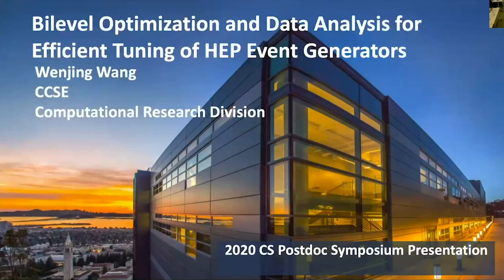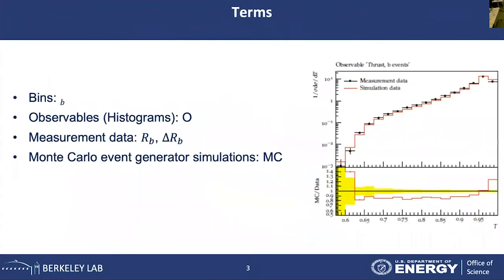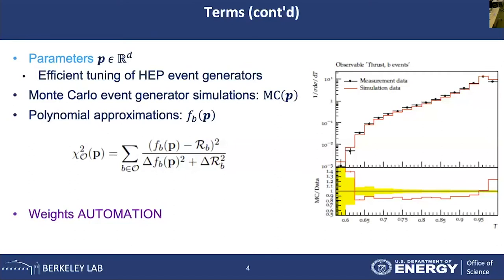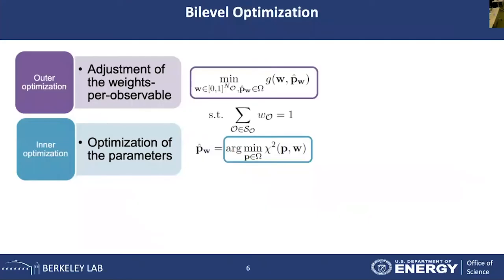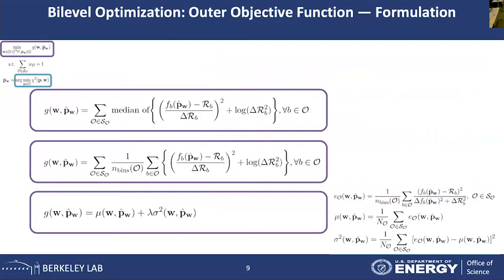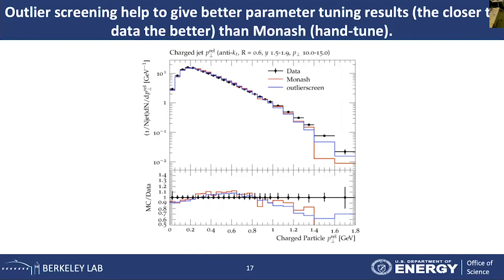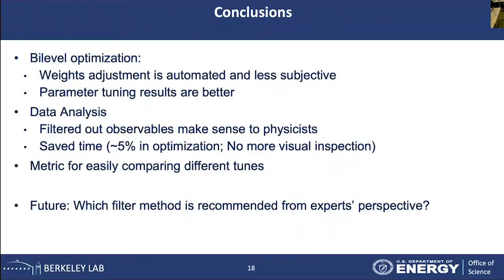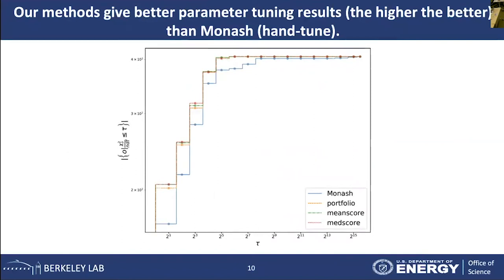Computing Sciences Area 2020 Postdoc Symposium — Wenjing Wang